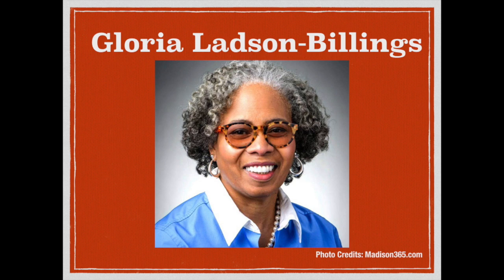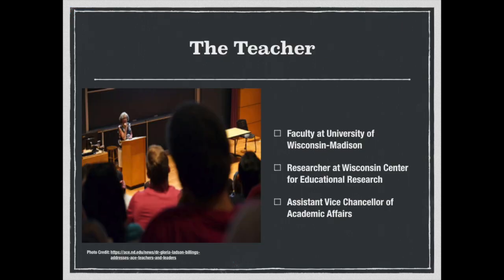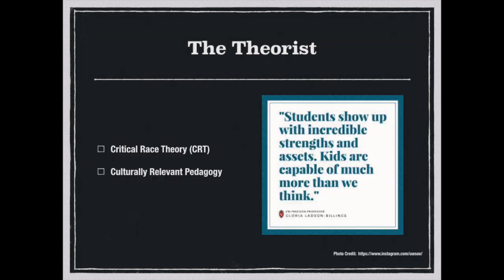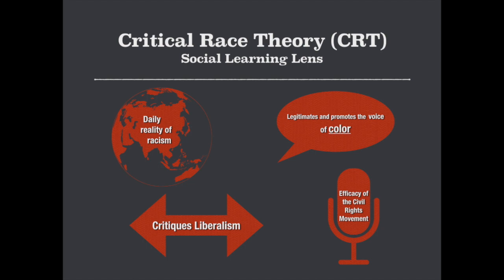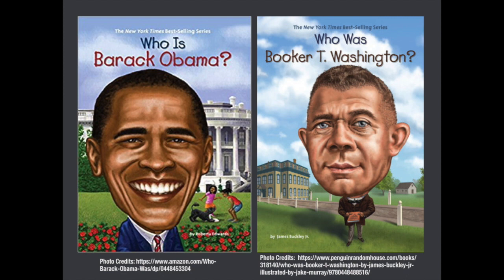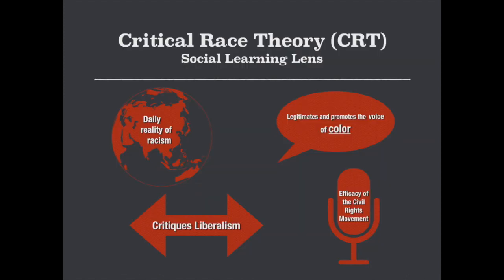Gloria Ladson-Billings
This video is about Gloria Ladson-Billings